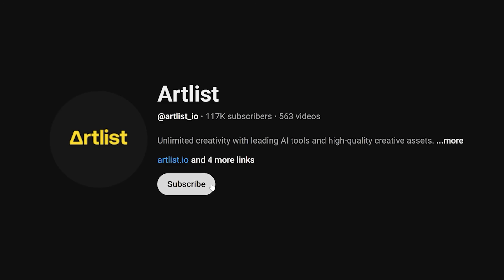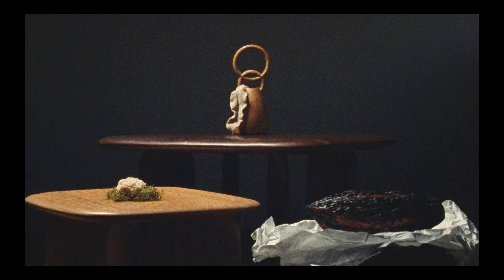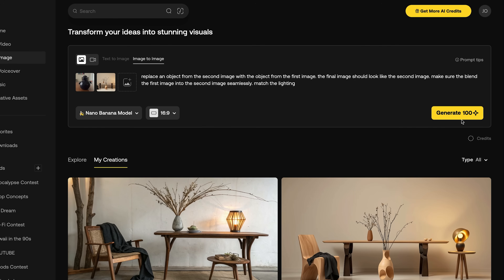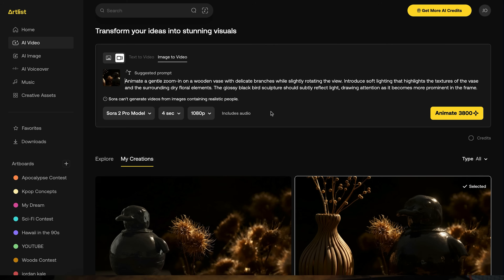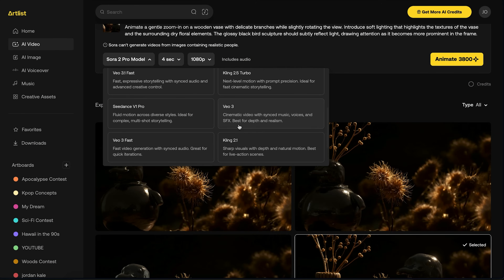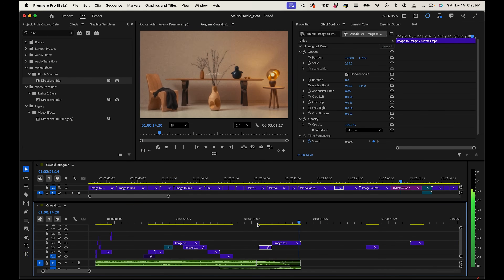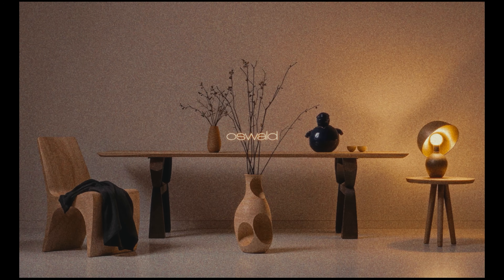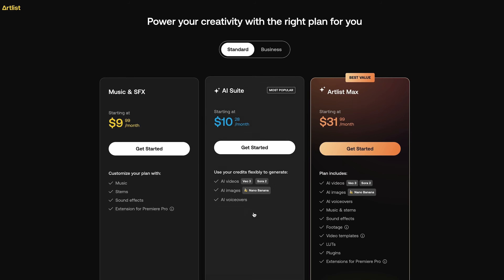How to make an ad with AI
In this video, you’ll learn how to make an ad using AI. This is a complete AI filmmaking workflow showing how to create a professional advertisement using AI video generation tools, including Nano Banana Pro.

We will walk through how AI can be used for concepting, visuals, motion, pacing, and storytelling. If you’re searching for AI ads, AI commercial production, or how to use AI for filmmaking, this video breaks it down in a practical, beginner-friendly way.

This tutorial is ideal for creators, marketers, and filmmakers who want to understand:
- How to create ads with AI
- How AI filmmaking works in real projects
- How Nano Banana Pro is used in AI video production
- How to generate video ads using AI tools
- How AI is changing advertising and filmmaking